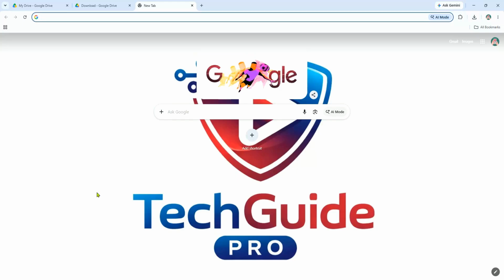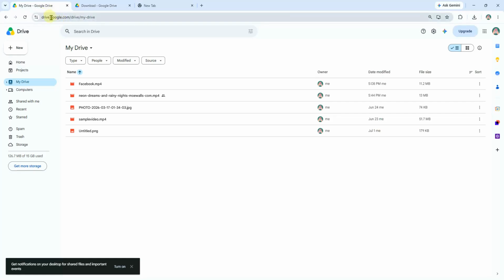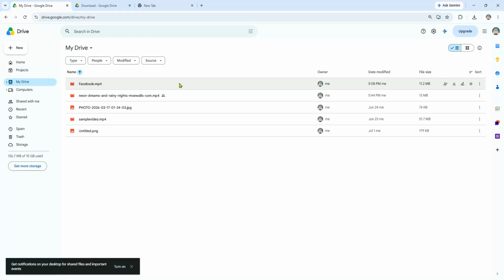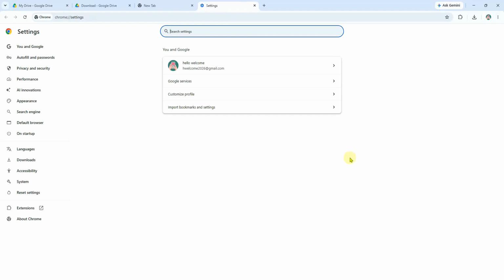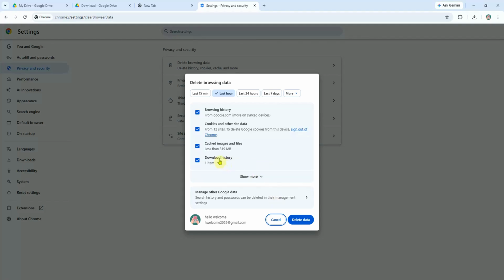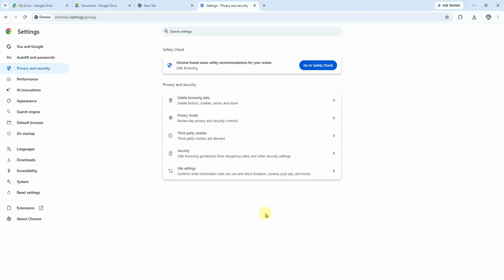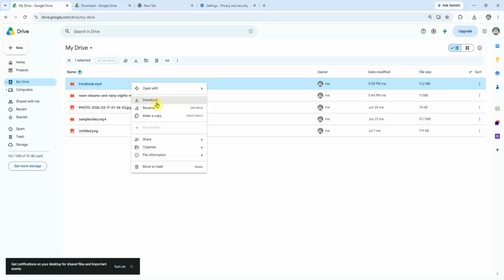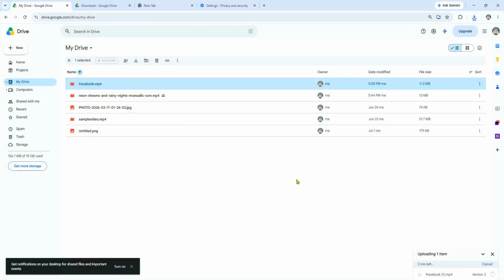How to Fix Video Is Still Processing in Google Drive - Quick Fix 2026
Learn how to fix the "Video is still processing" issue in Google Drive.

In this tutorial, you will discover effective methods to resolve the Google Drive video processing error that often leaves users frustrated. We’ll cover common causes of the problem, tips to speed up video processing, and how to ensure your videos are uploaded correctly. By the end of this video, you'll be able to manage your video files more efficiently and overcome any processing delays.